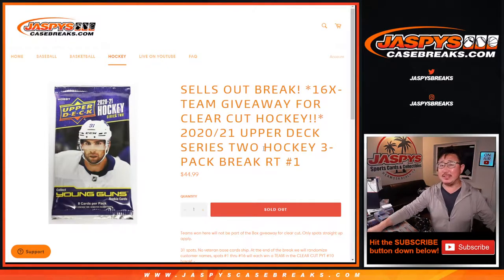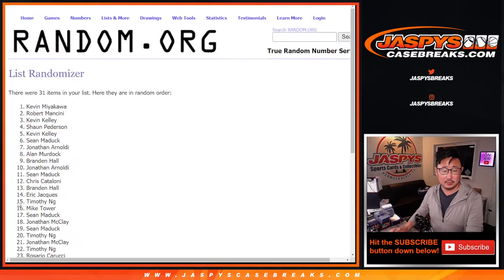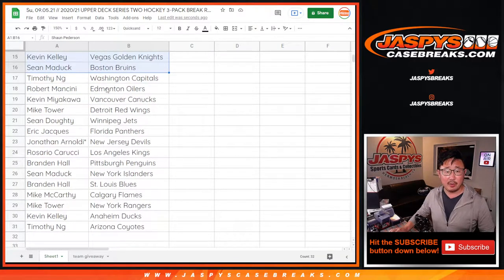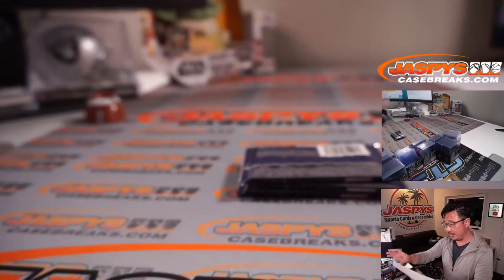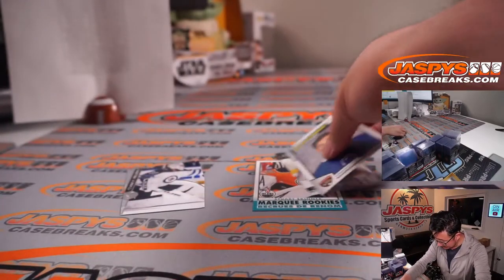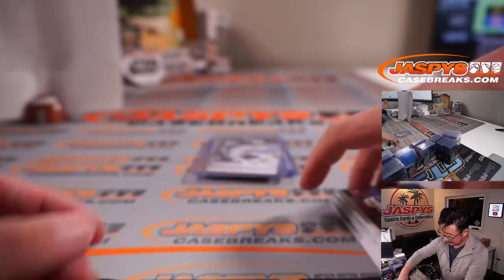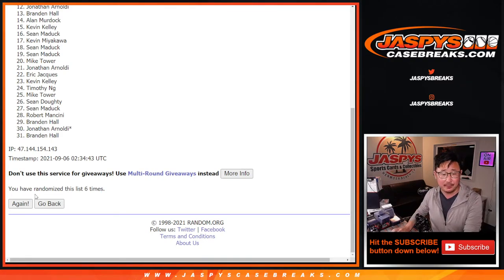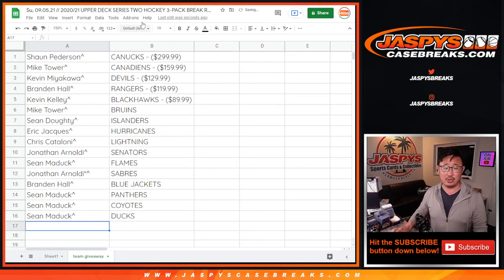Su, 09.05.21 // 2020/21 UPPER DECK SERIES TWO HOCKEY 3-PACK BREAK RT #1